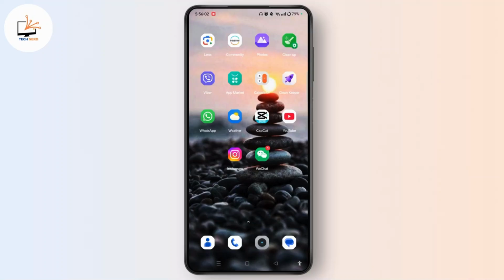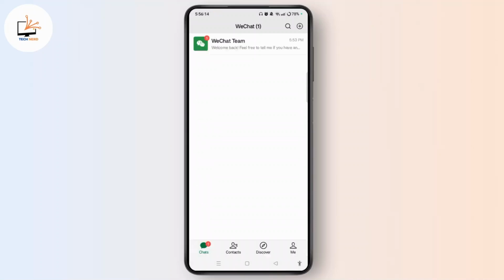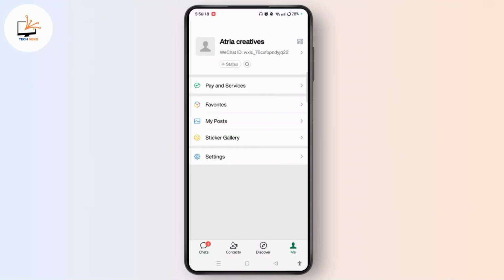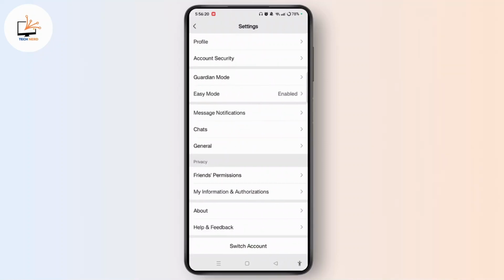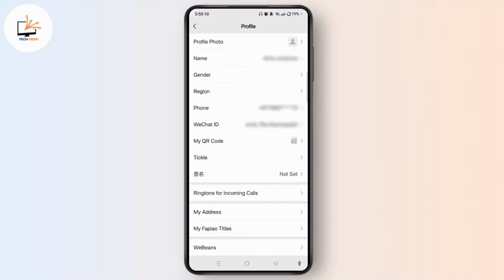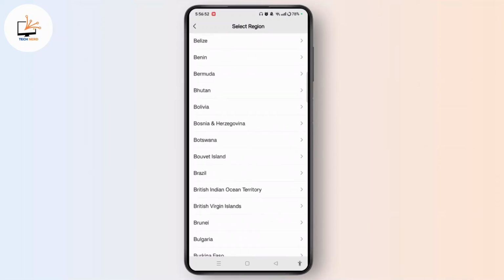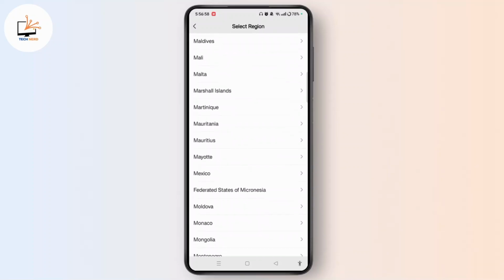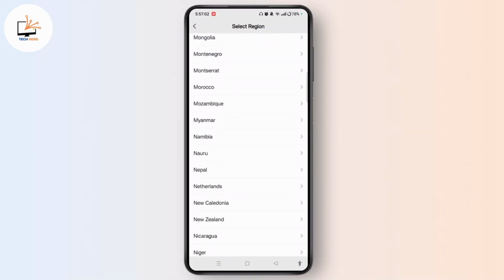How to Change Region on Wechat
In this quick and easy tutorial, Rose will show you how to change your region on WeChat. Whether you're moving to a new location or want to access features available only in specific regions, this step-by-step guide will walk you through the process. Follow along as we guide you through navigating the WeChat app, accessing settings, and selecting your desired region.

Chapters:
00:00 - Introduction
Rose introduces the video and explains what the tutorial is about.

00:05 - Open WeChat App
Navigate to and launch the WeChat application.

00:10 - Go to "Me" Tab
Select the "Me" button at the bottom right corner of the screen.

00:15 - Access Settings
Choose "Settings" from the menu on the profile page.

00:20 - Select "Profile"
Tap on the "Profile" option at the top of the screen.

00:25 - Choose "Region"
In the Profile section, locate and select "Region."

00:30 - Pick Your Region
Scroll through the available regions and tap your desired location.

00:35 - Region Changed
Your region on WeChat has now been successfully changed.

00:45 - Conclusion
Rose wraps up the tutorial and encourages likes, shares, comments, and subscriptions.